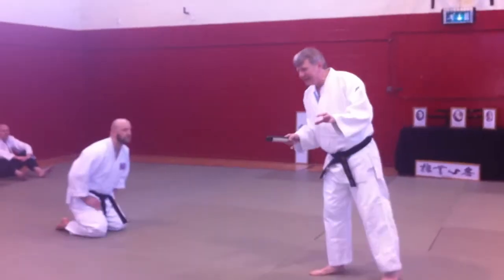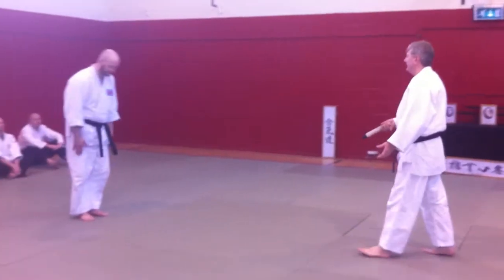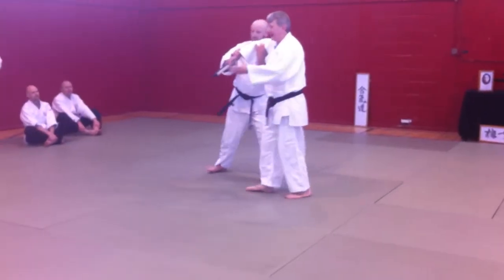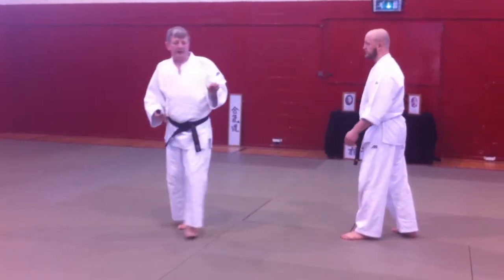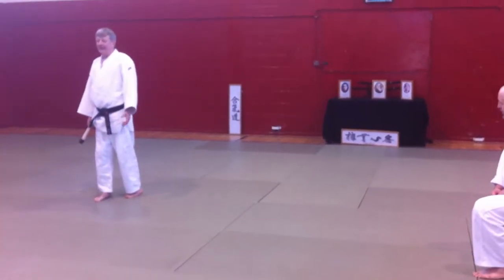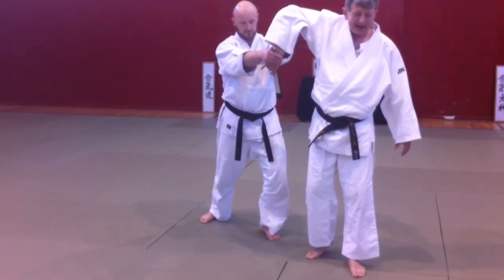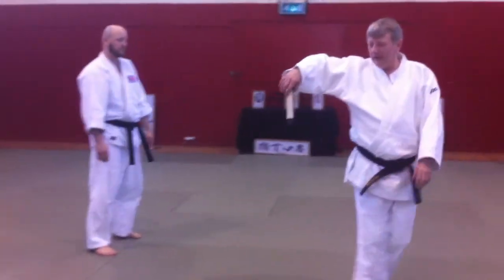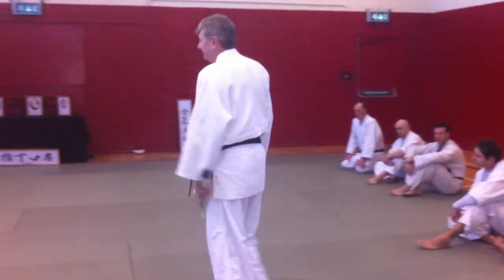Bob Jones on Hikitate-geiko, Rising Dawn Seminar 2013, Dublin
Hikitate-geiko ( 引き立て稽古) has two parts. Hikitate and geiko. The verb form of hikitate is hikitateru. That means "to make someone look (or perform well in this case) good". Moving on from Kakari Geiko, developing quick reactions, combinations and a repertoire of techniques individual to each practitioner. Tanto can aide this by resisting slightly at the point of poor execution, allowing toshu an opportunity to develop flowing into another technique. Uke only goes down when an effective balance break has occurred.